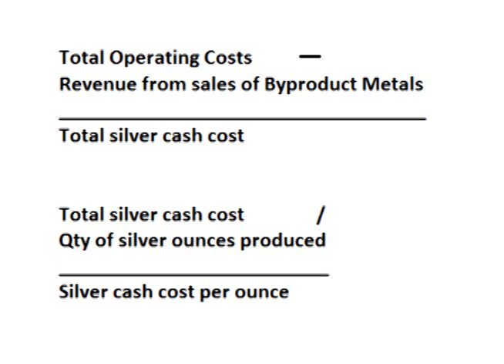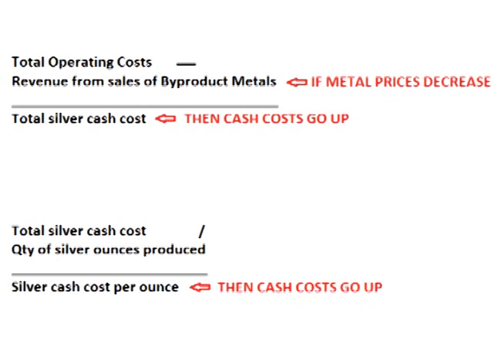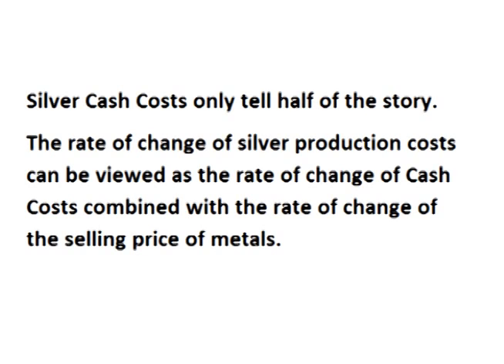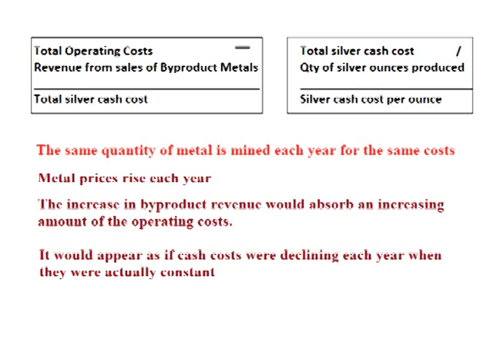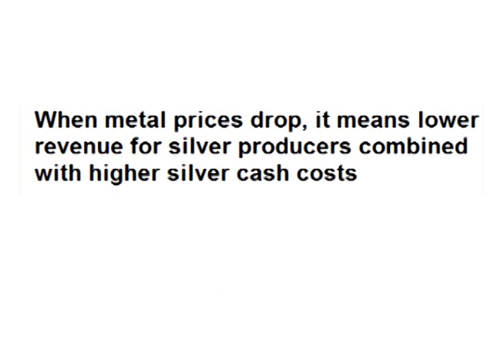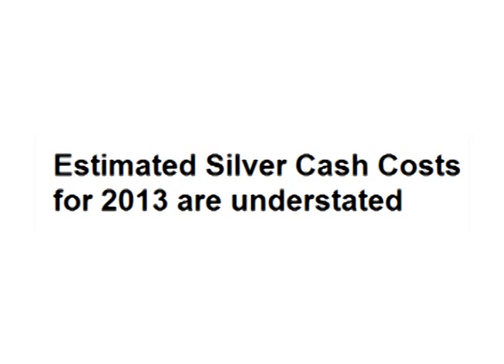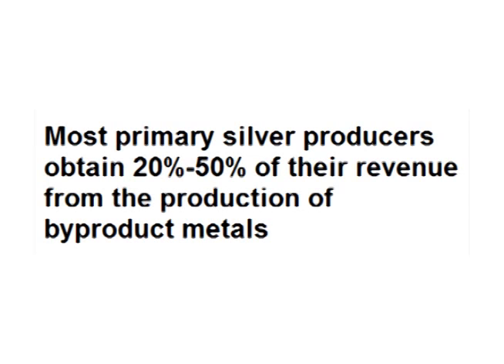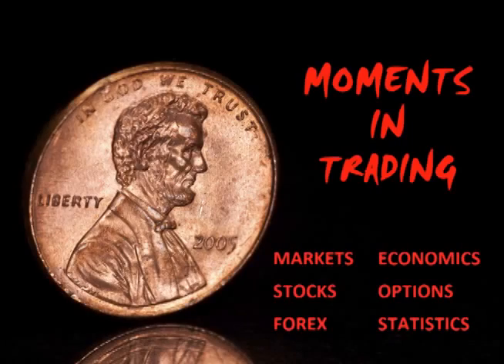Silver Cash Costs: Misleading? Underestimated for 2013?